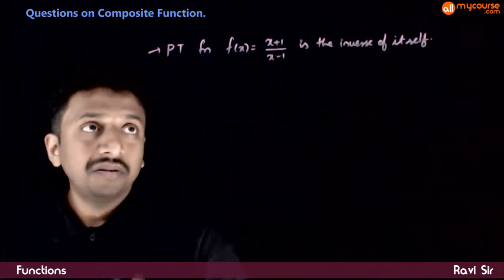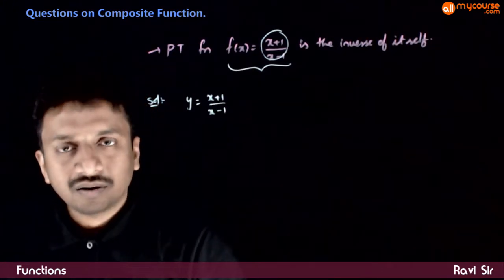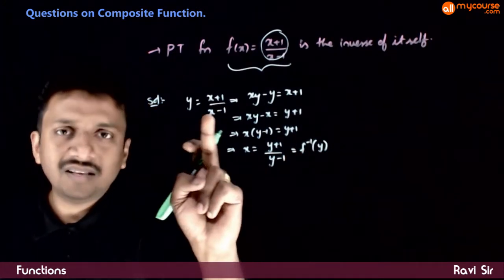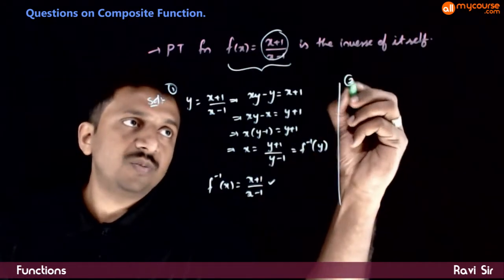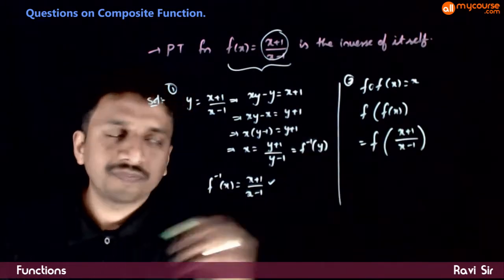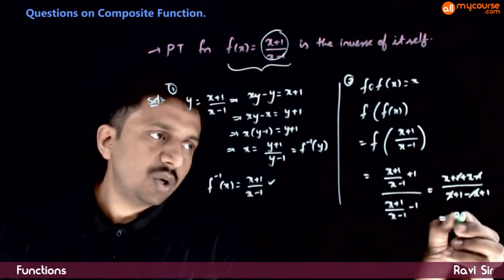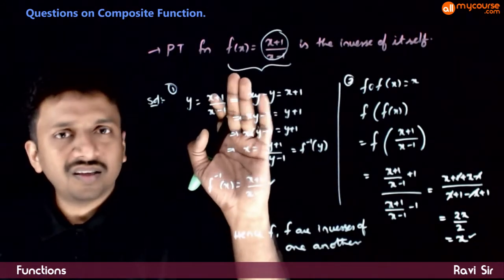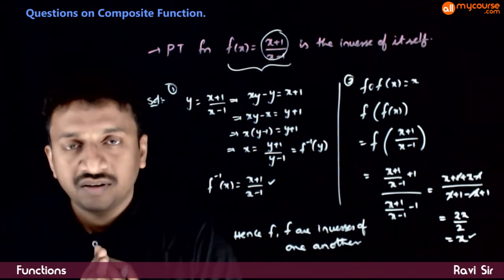10 Questions on Composite function 3